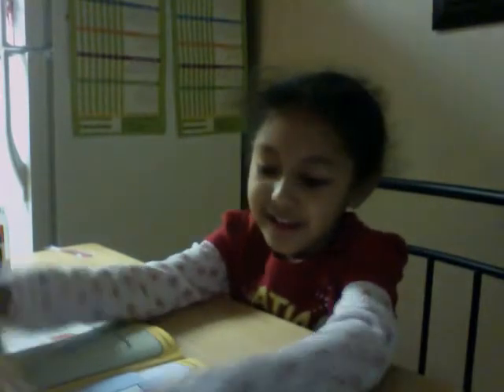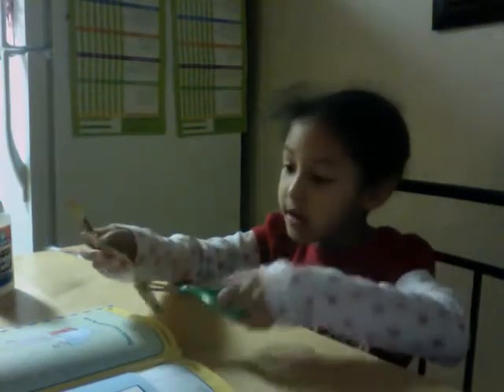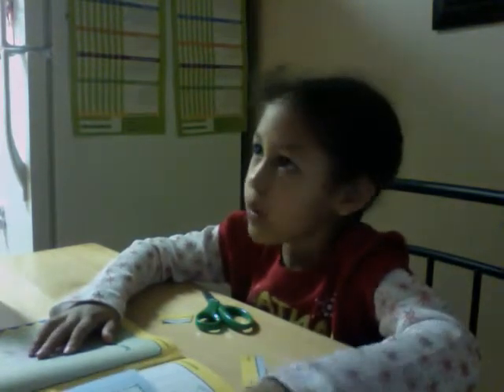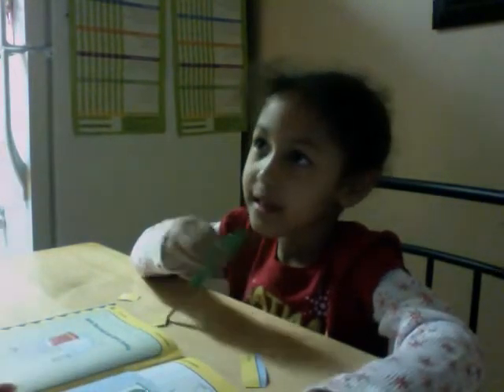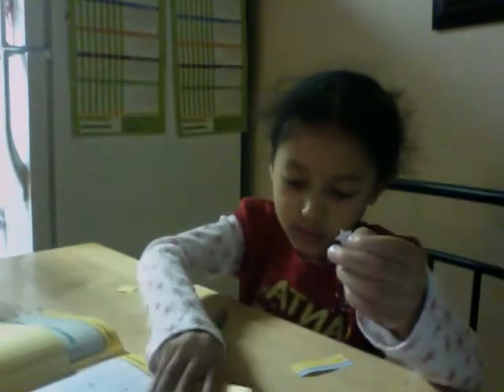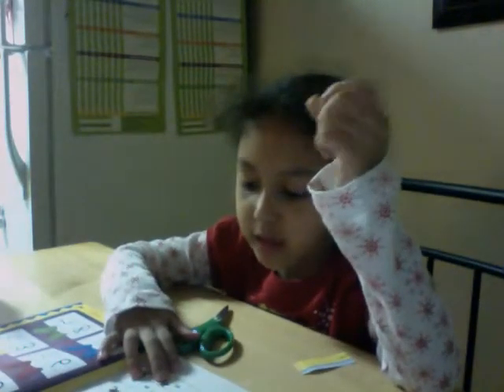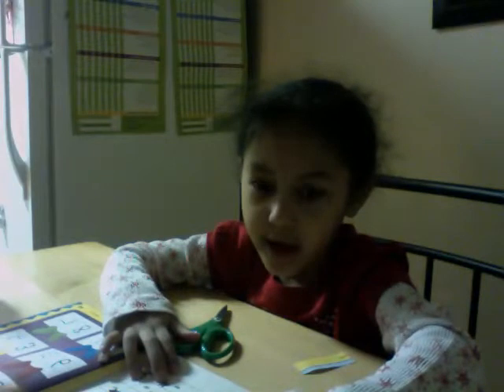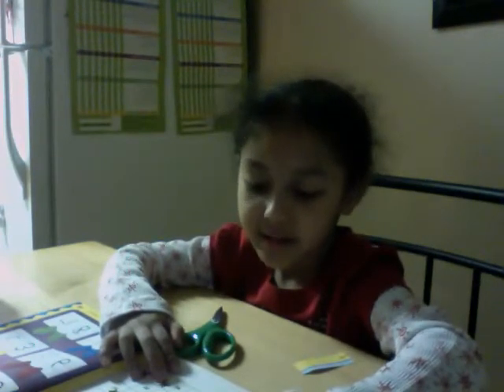Math lesson with carson dellosa homework book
In this edition, Leah is setting at the kitchen table doing a math worksheet while I help her, make dinner and keep her younger sister interested in coloring. Luckily Her brother is in the living room keeping his self busy.